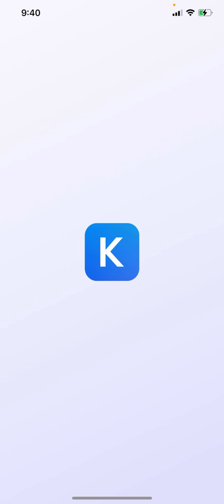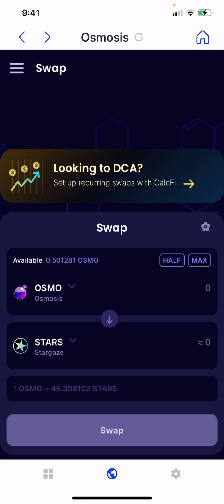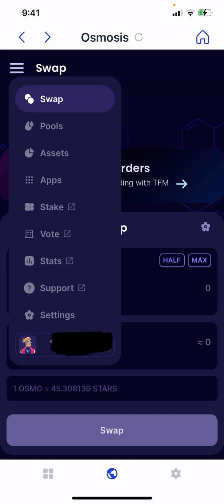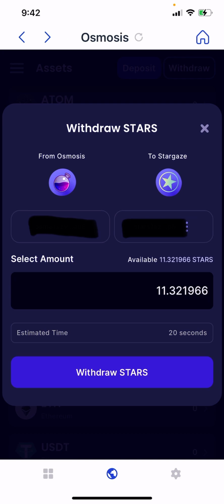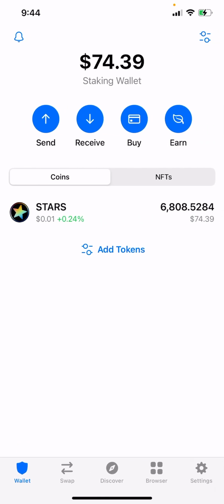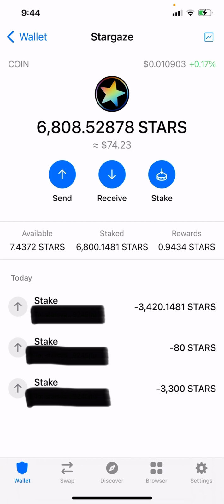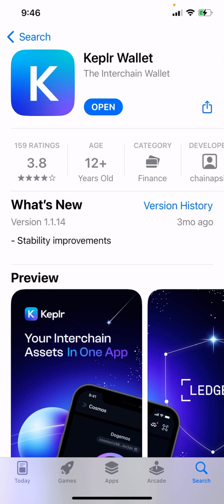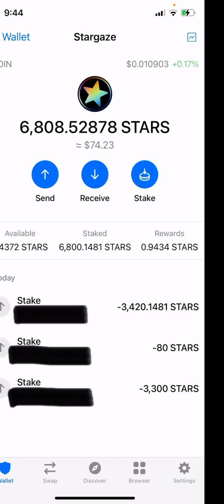How to Buy the Stargaze Token (Stars) Cryptocurrency to Stake in Trust Wallet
This is just a brief video detailing the buying process of s t a r g a z e or stars cryptocurrency that has now been made available to stake on the trust wallet, and this kind of this details how to go about doing this without having to KYC all over the Internet, and just using the tools that you already have and that you already know how to do when it comes to swapping tokens and sending tokens or coins on the blockchain thank you for watching ￼@StargazeZone